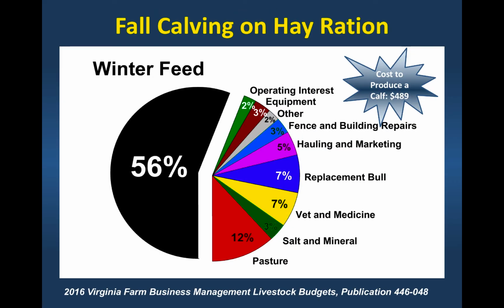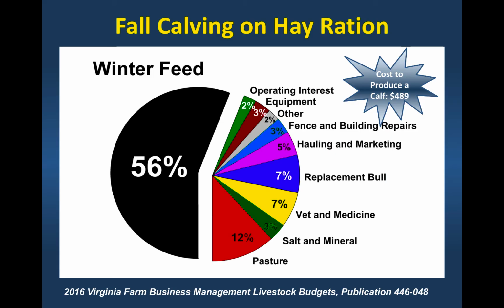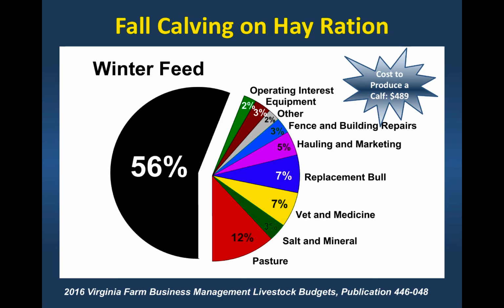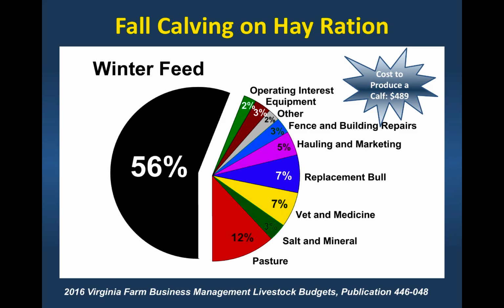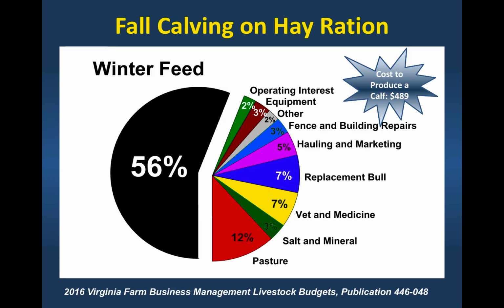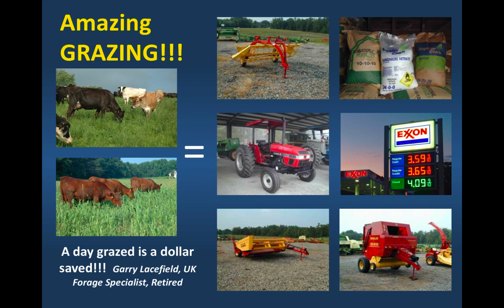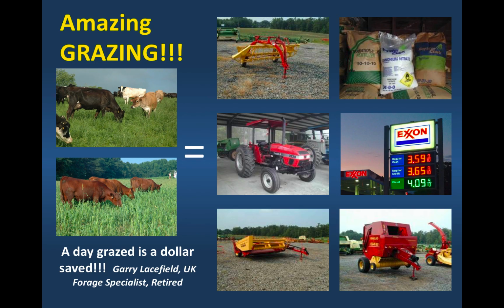Extending Grazing: Why?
Presentation was given as part of Year-Round Grazing-From Pasture Establishment to Grazing Management and Soil Health Workshop.  January 25 and 27, 2018.  University of Maryland Eastern Shore, Princess Anne, MD.